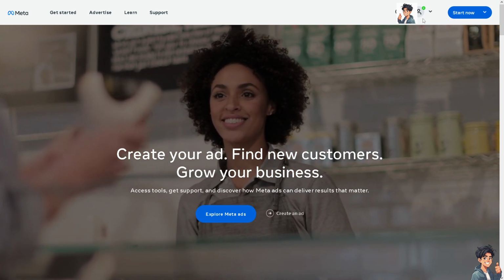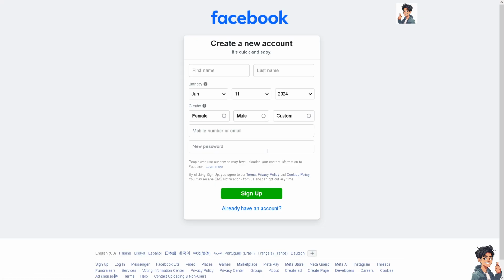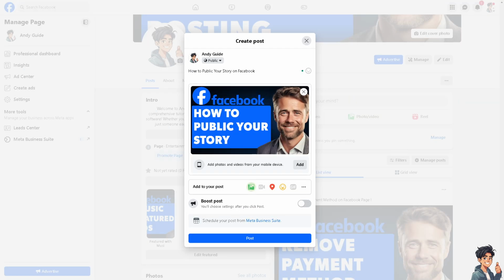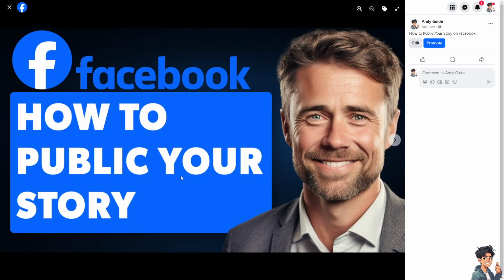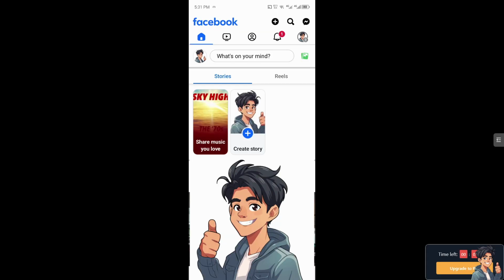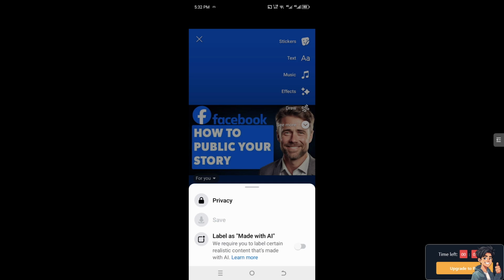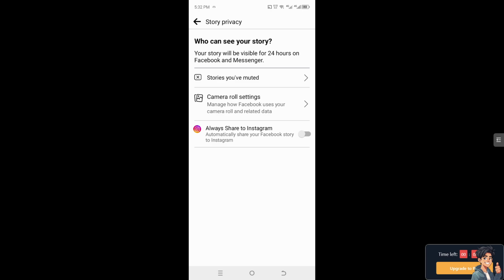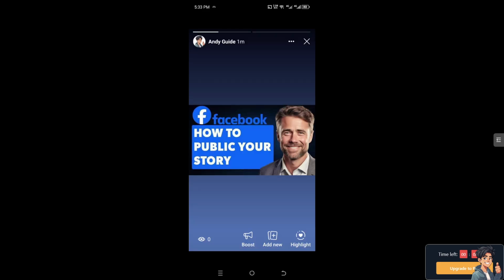How to Public Your Story on Facebook (Full 2024 Guide)